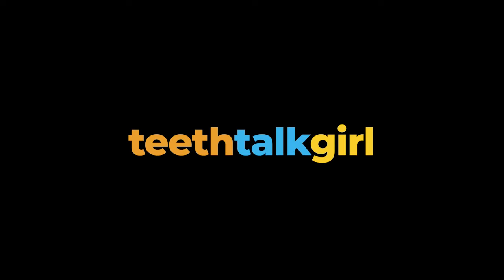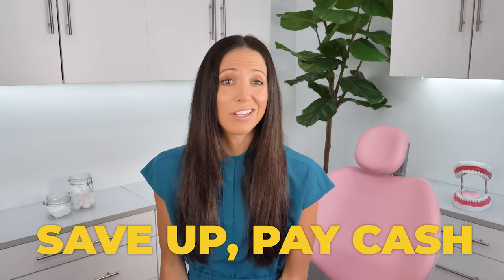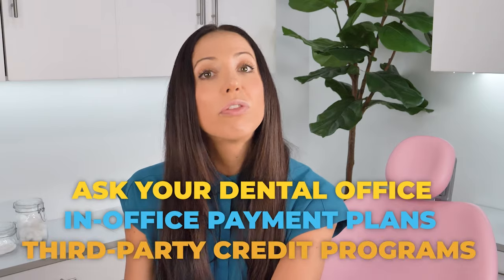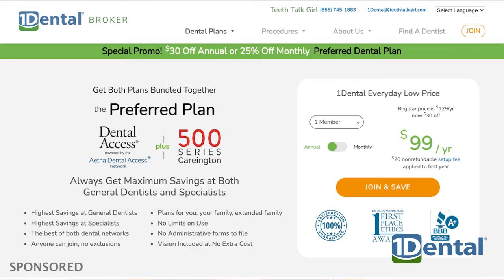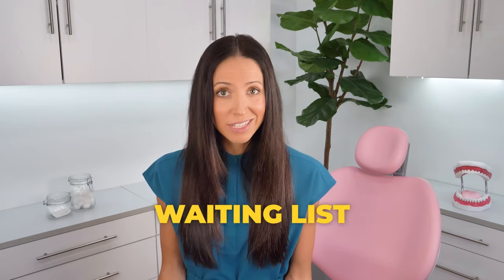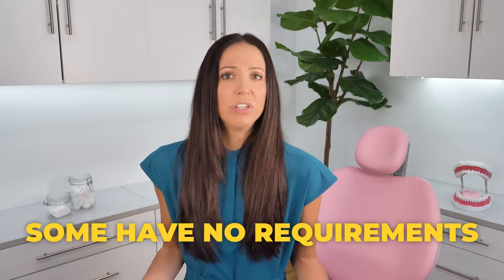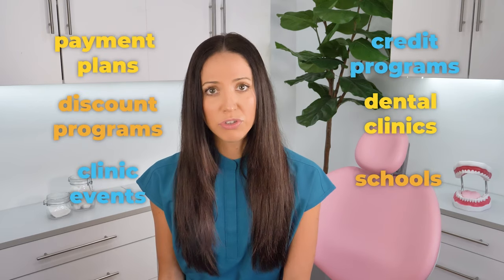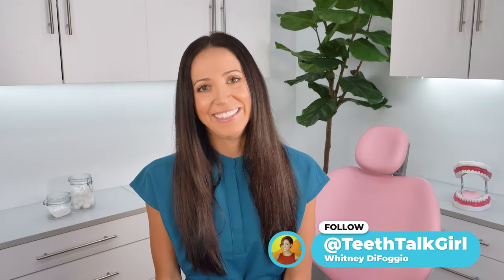How To Get Affordable Dental Care (without Dental Insurance)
No dental insurance?  No problem!  Let's talk about HOW to get quality dental work at a discounted price!

If you don’t have dental insurance or are thinking about dropping your coverage because it hardly pays for anything, dental discount plans can save you a boat load of money. Especially if you’re planning on a smile makeover or need a lot of dental treatment. The easy-to-understand discounts take the guesswork out of insurance claims, and you never run out of benefits. Plus, you usually get 100% coverage on your checkups, similar to a traditional insurance policy. Many dental offices are converting to private dental savings plan programs because it’s a win-win for both them and their patients.